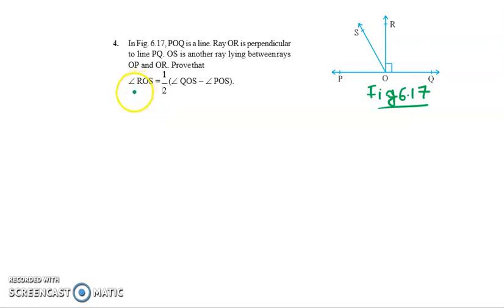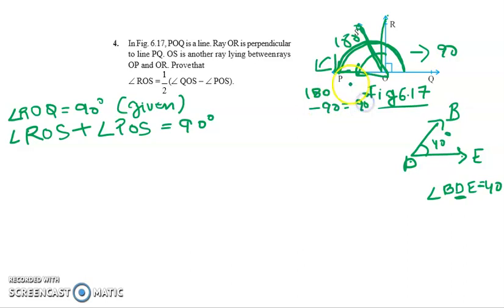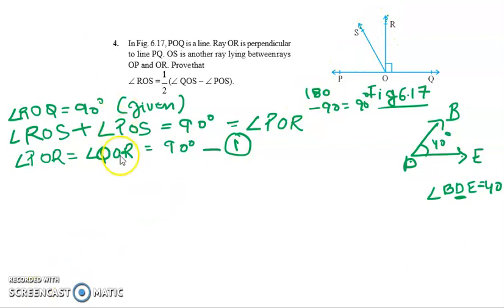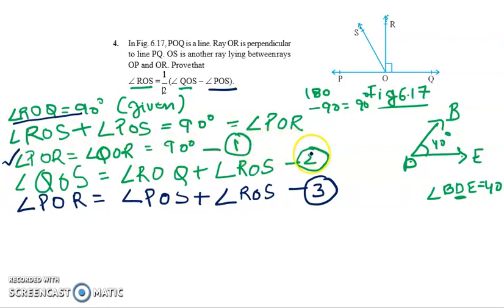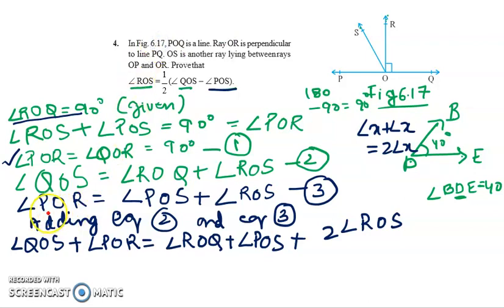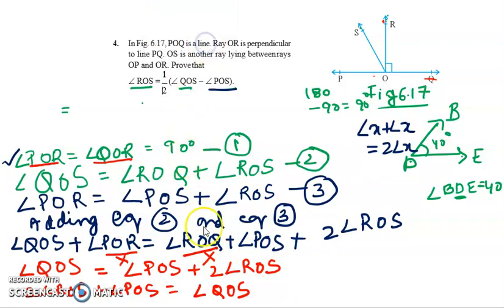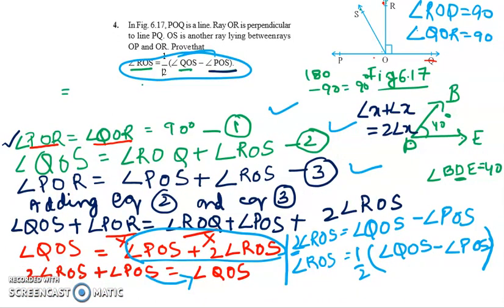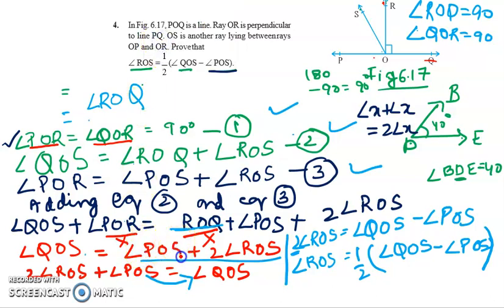CLASS IX...EX-6.1....Q5 OF NCERT.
HOW TO SOLVE CLASS 9,NCERT, Q5 OF EX-6.1,FIGURE 6.17